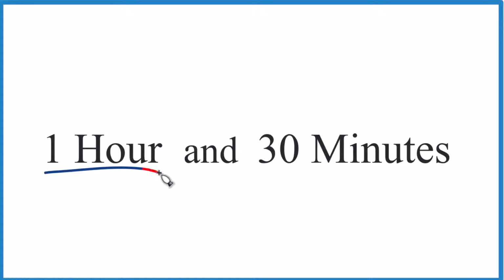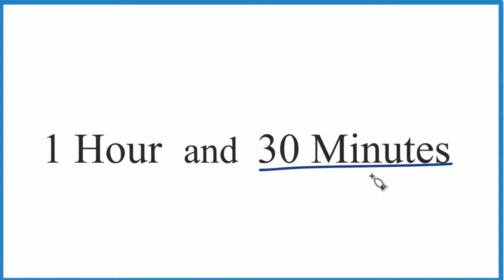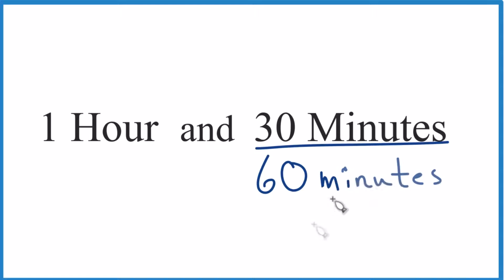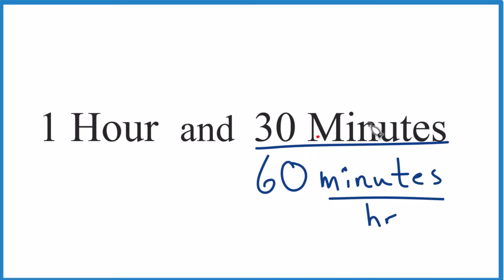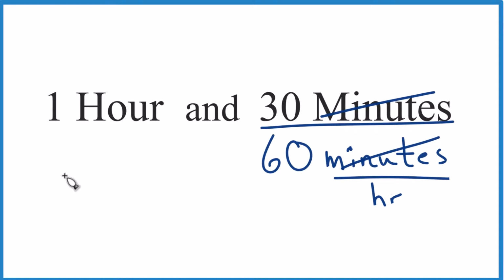Convert 1 Hour and 30 Minutes to a Decimal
To write 1 hour and 30 minutes as a decimal, we can separate the 1 hour and 30 minutes and convert the minutes to a decimal. Here's how you can do it:

First, we start with 1 hour, which we can represent as 1.

Next, we want to convert the 30 minutes into a decimal. To do that, we divide the number of minutes by 60 (since there are 60 minutes in an hour).

So, we take 30 and divide it by 60. When we do this division, we get 0.5. You could also simplify 30/60 to 1/2. It is easier to convert 1/2 to 0.5.

Now, we add the decimal value we found (0.5) to the 1 hour we started with.

1 (hour) + 0.5 (decimal value of 30 minutes) = 1.5

Therefore, 1 hour and 30 minutes is equal to 1.5 in decimal form.